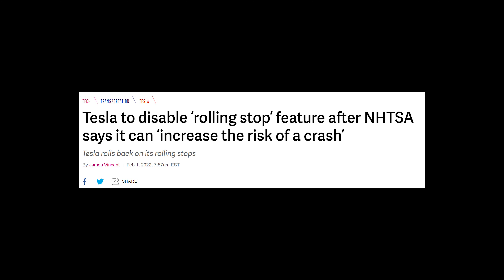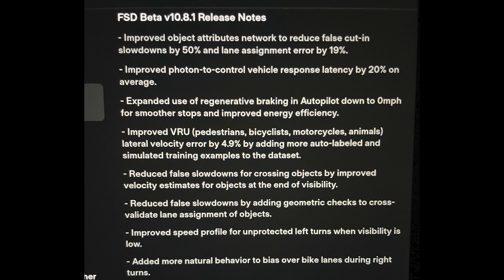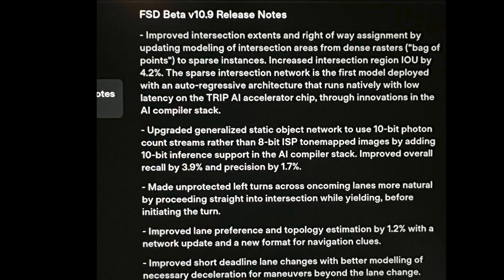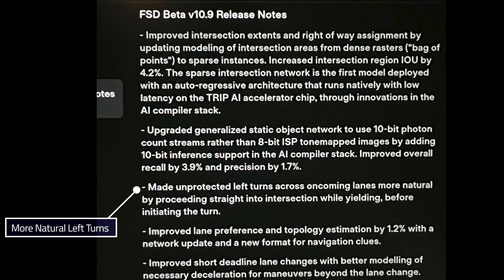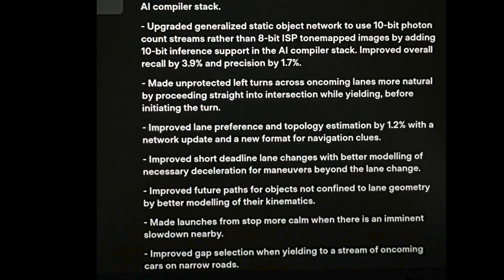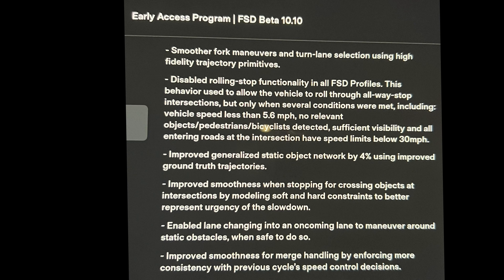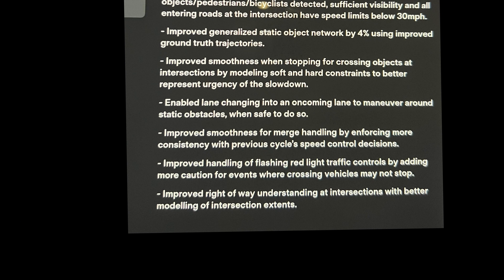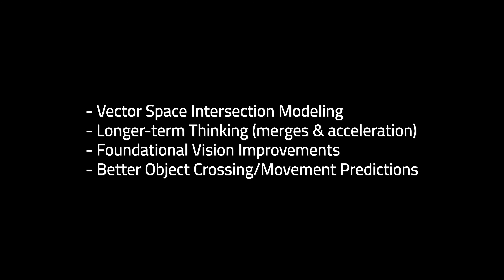FSD Beta 10.10.2 Release Notes Walkthrough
After 60+ days on 10.8.1, I FINALLY got the update to 10.10.2.  Yay!

Here are my thoughts, interpretations, and guesses about what to expect in Full Self Driving Beta moving from 10.8 thru 10.9 to 10.10.

Versions and Firmware Discussed:
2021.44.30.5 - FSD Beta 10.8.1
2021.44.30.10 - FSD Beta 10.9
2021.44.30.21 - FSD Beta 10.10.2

Table of Contents:
Background - 0:12
10.8 Release Notes Refresher - 1:26
10.9 Release Notes -  4:51
10.10 Release Notes - 14:43